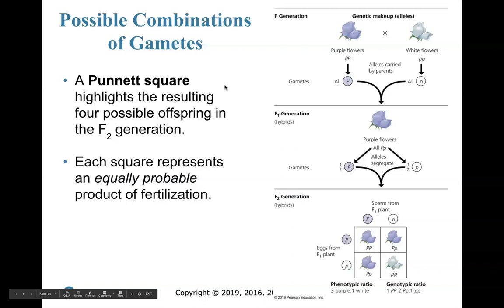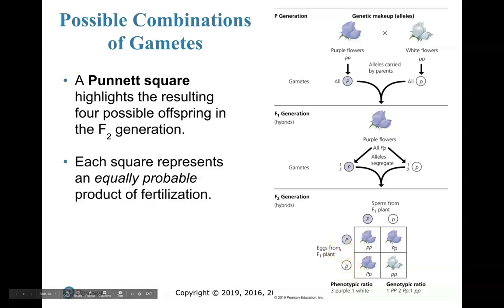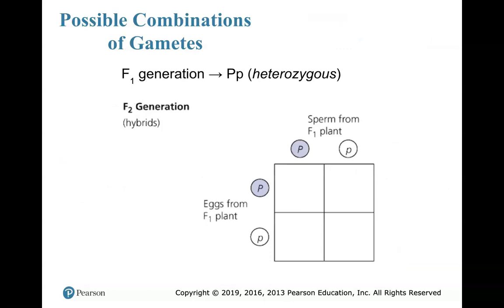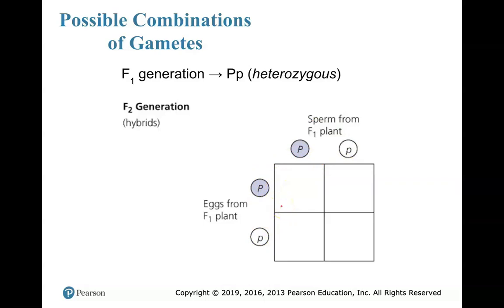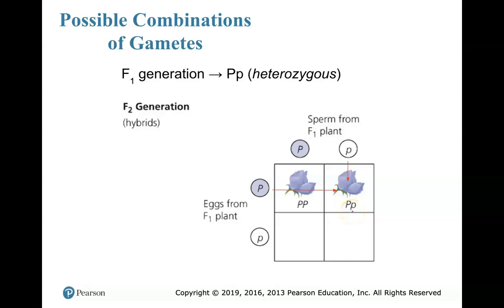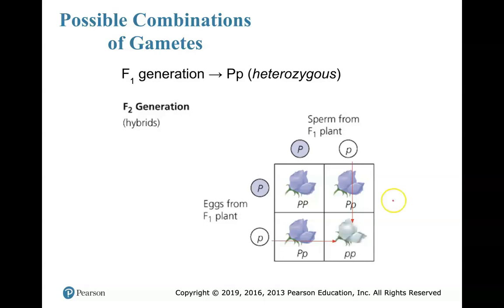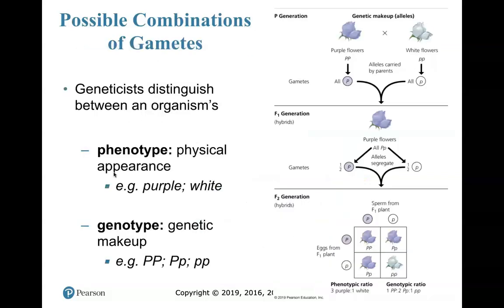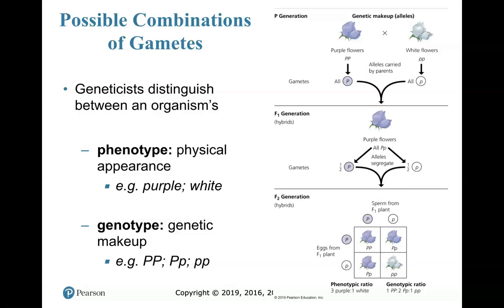The Punnett Square